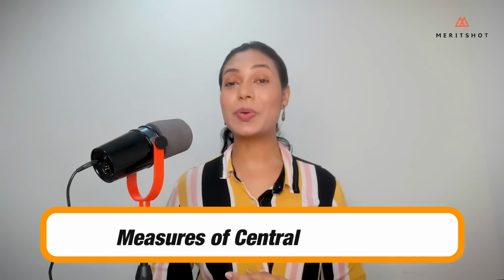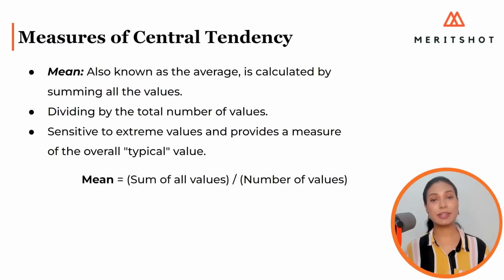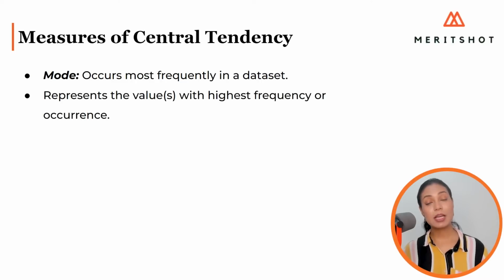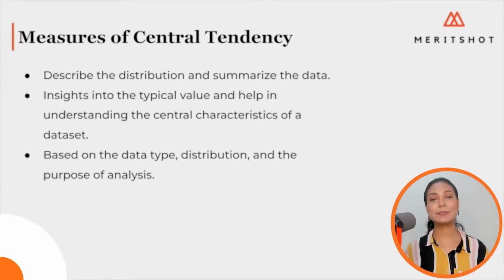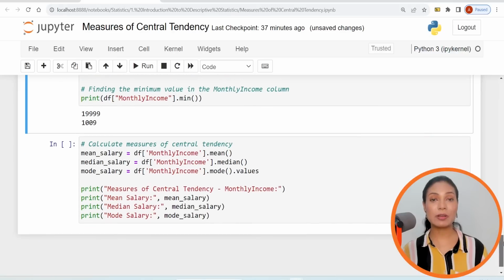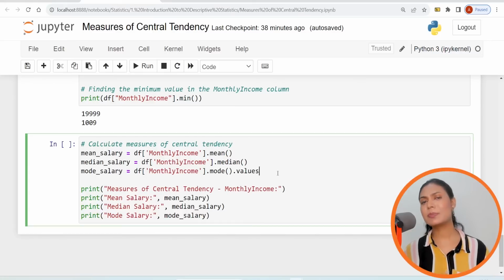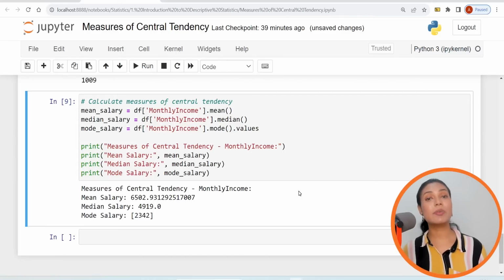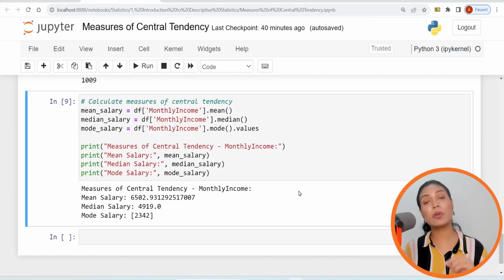Measures of Central Tendency | Statistics with Python | Meritshot Tutorials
In this lecture, we dive into the core statistical measures that reveal the central or typical values within a dataset: Mean, Median, and Mode.

📈 Mean (Average): Calculate it by summing all values and dividing by the total number. It's sensitive to extreme values and represents the "typical" value.

📈 Median: Find the middle value in sorted data. If even values, take the average of two middles. Less influenced by extremes, it's a measure of the "middle."

📈 Mode: Discover the most frequently occurring value(s) in the dataset. It helps identify common values.

Learn how to apply these measures using Python with an example from the Employee Dataset. We examine the MonthlyIncome column, revealing its Minimum and Maximum values.

Find out why the Mean differs significantly from the Median. When the Mean is greater than the Median, it suggests a positive or right-skewed distribution, meaning a few high-income values impact the overall average.

Understanding the relationship between Mean and Median provides insights into data distribution. 📊

💥💥 100% Job Guarantee and Lifetime Career Support 💥💥